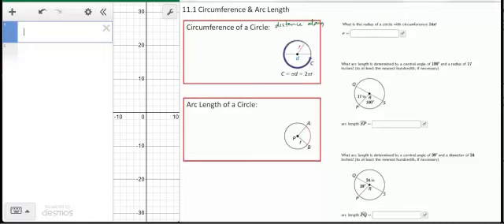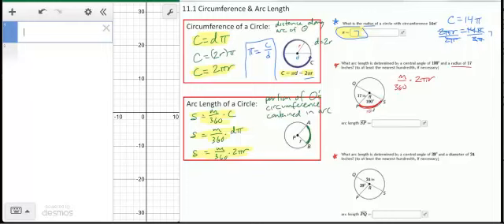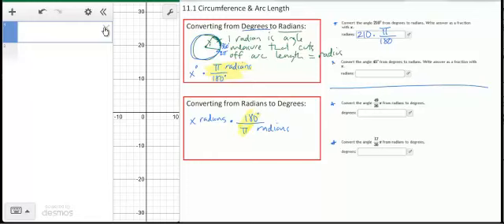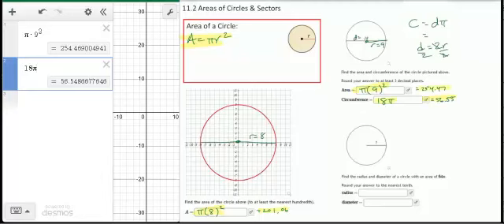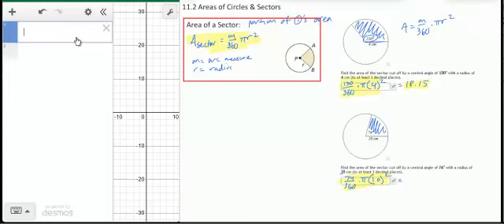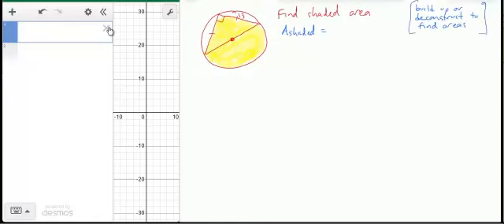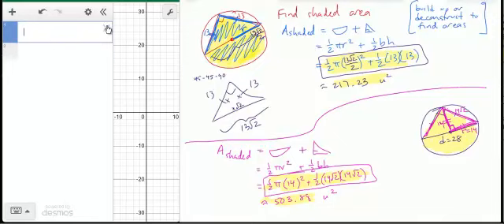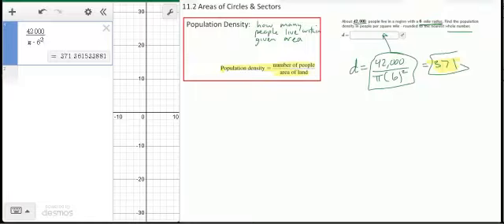11 1 11 2biggeo